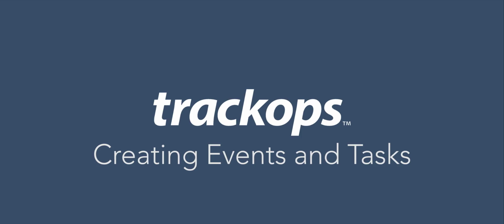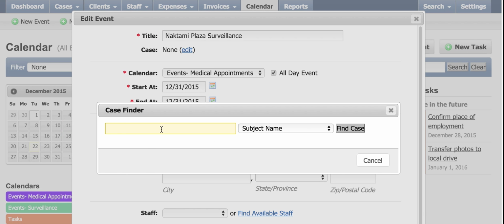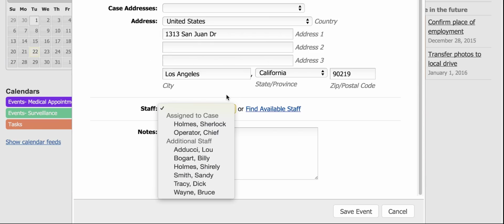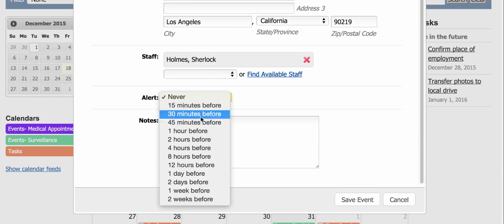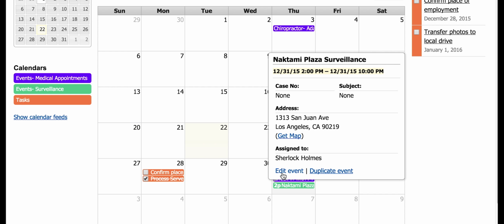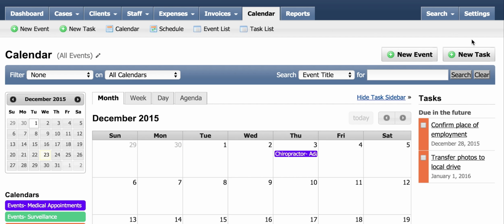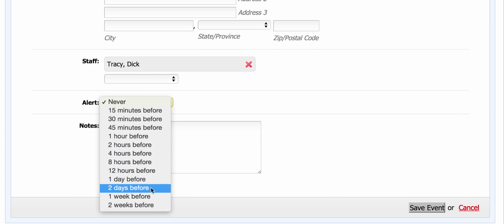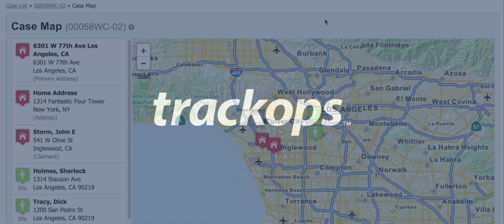Trackops: Creating Events and Tasks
Get your investigators organized and your tasks accomplished with Trackops Calendar feature.

To find out more about scheduling your employees for events and tasks, check these articles in our Knowledge Base: